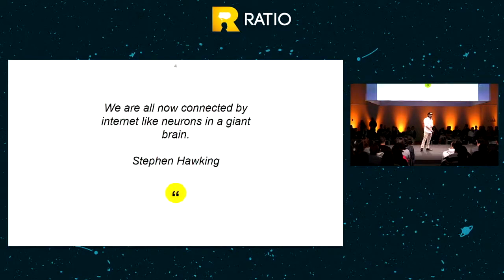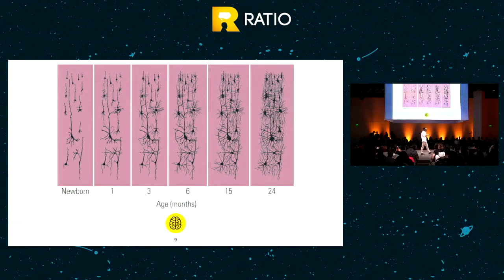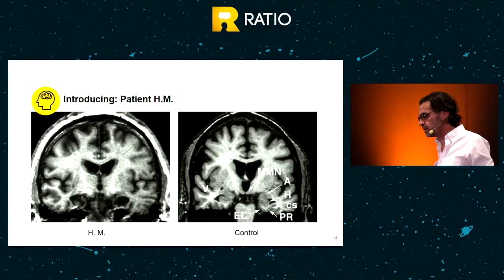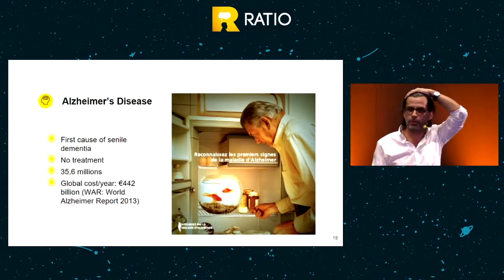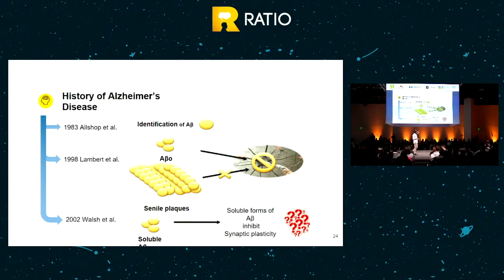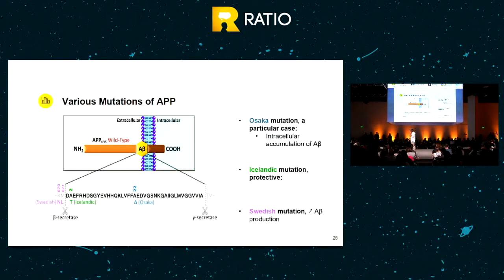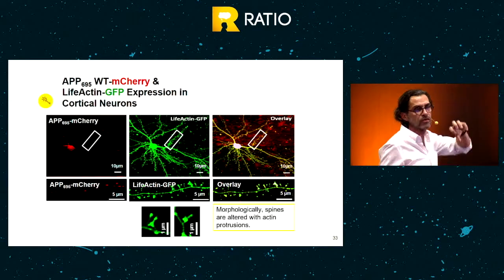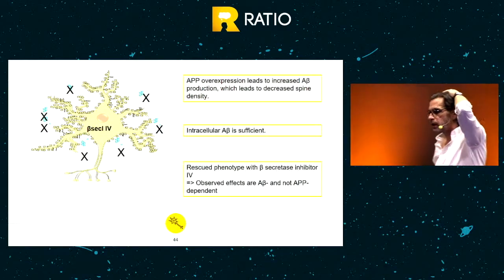Alain Buisson: Neuroplasticity and memory: How does experience modify our brain’s organisation?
How are memories made? How and where are they maintained and retrieved? These questions have been asked for many centuries. Recent advances in our knowledge of brain functions help us to decipher the cellular mechanism involved in how the brain reorganize itself by forming new connections between neurons in response to novel experiences. This process is named Neuroplasticity.

In this presentation, Dr. Alain Busson will discuss what we have learned about the cellular processes that support memory in the Human brain and how experience is shaping the interaction between the neurons. I will explain why pathologies such as Alzheimer’s disease affect memories by altering neuroplasticity potential of the brain.

Как се формират спомените? Как и къде се съхраняват и възпроизвеждат? Това са въпроси, които ни вълнуват от векове. Последните постижения на науката, които обогатиха познанията ни за мозъчните функции, ни помагат да разкрием клетъчния механизъм, отговорен за способността на мозъка да формира нови връзки между невроните в отговор на нови преживявания.

Този процес се нарича невропластичност. По време на презентацията д-р Ален Бюсон ни разказа какво сме научили дотук за клетъчните процеси, които обслужват паметта в човешкия мозък, и как опитът оформя взаимодействието между невроните. Разберахме също защо патологии като Алцхаймер засягат паметта, като променят невропластичния потенциал на мозъка.